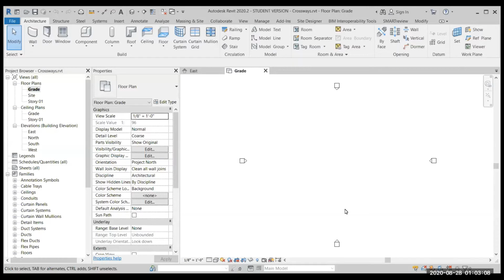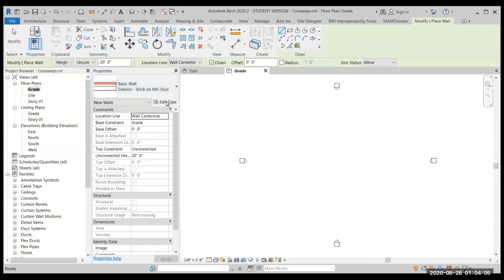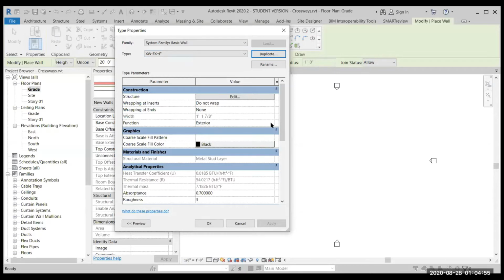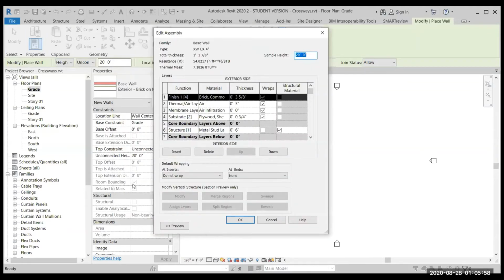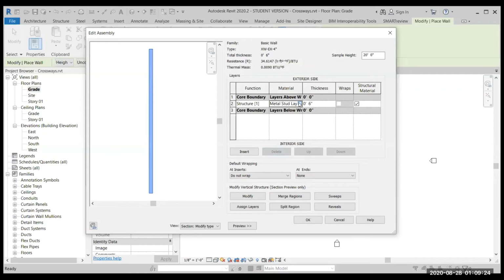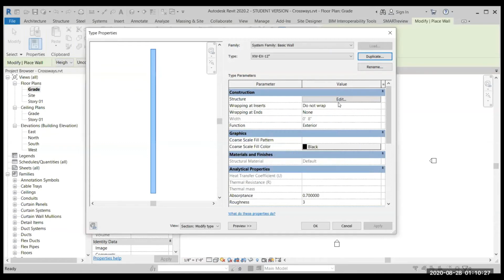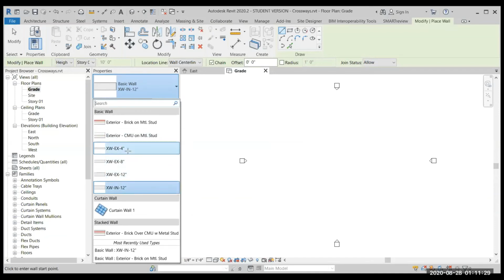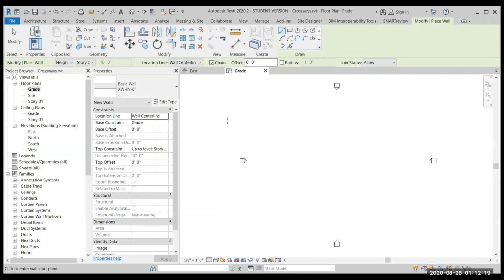Office Standards 04 Create Wall Types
Accelerating the architectural design process can be greatly aided by reusing information  and office standards. When using Autodesk Revit, the use of templates enables office standards to be embedded instantly into a project file.
Create wall types for your conceptual design and schematic design modeling.